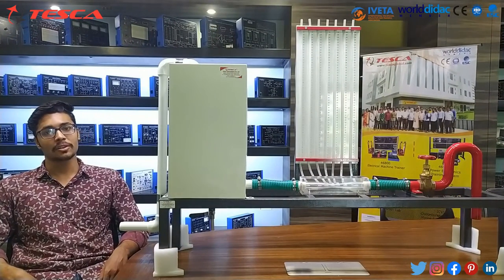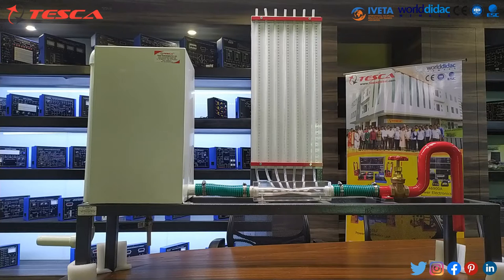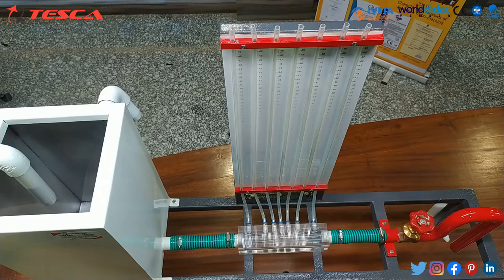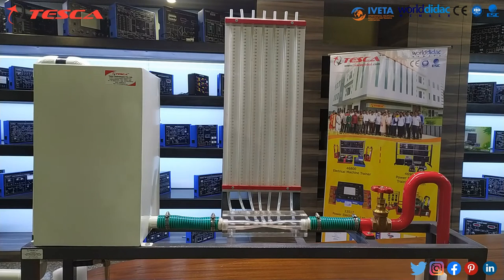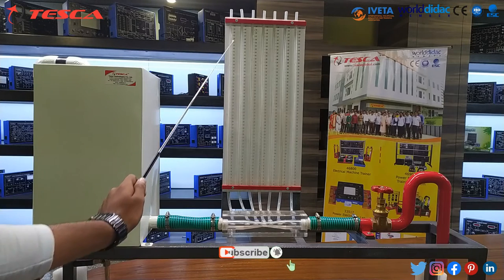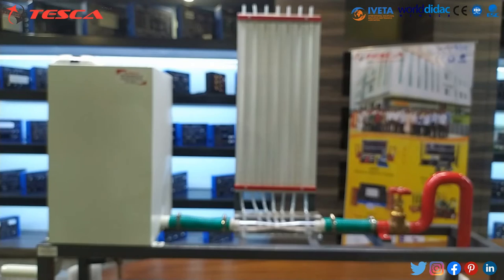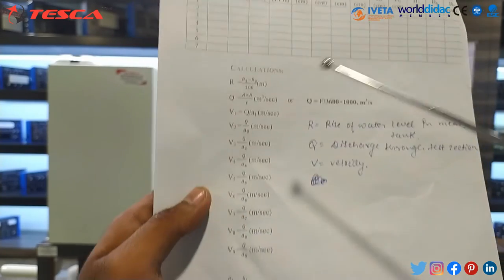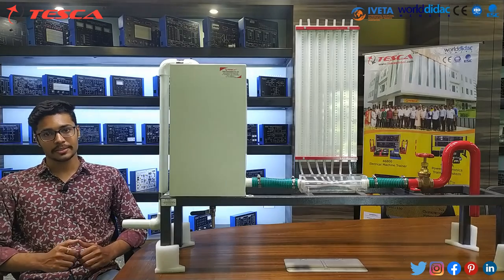Bernoulli's Theorem - Apparatus | Bernoulli's principle | Bernoulli''s Practical ||Tesca 22235603.4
In this video, we described the Bernoulli's Theorem Apparatus - Tesca 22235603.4